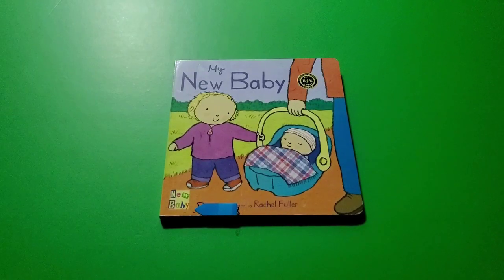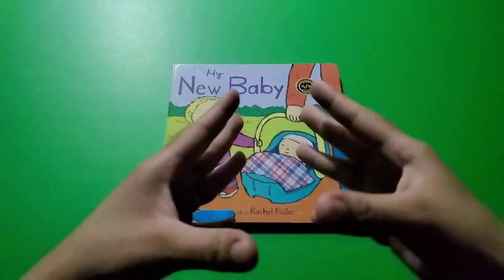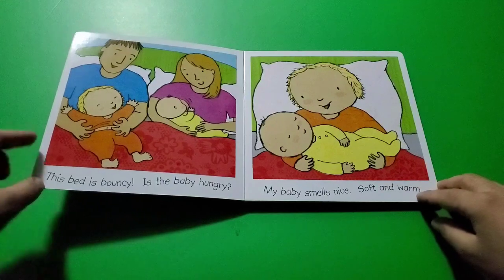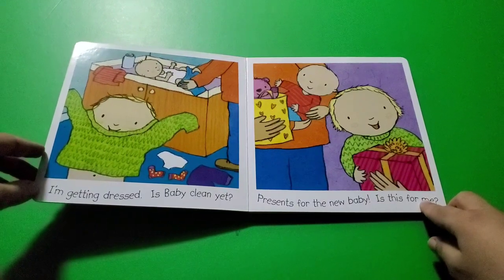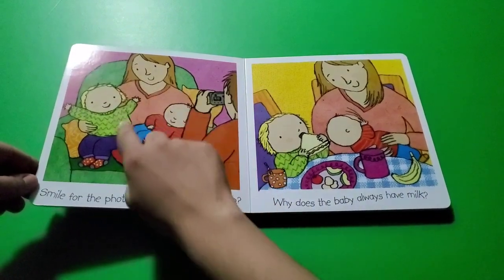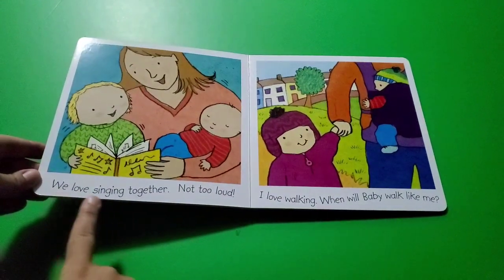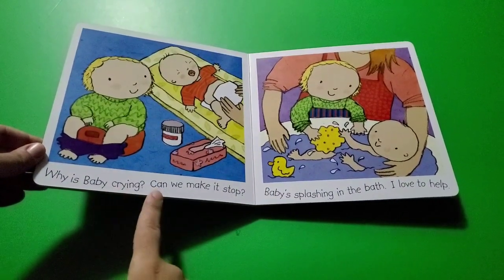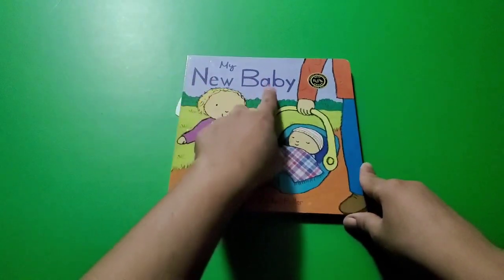Story time: My New Baby by Rachel Fuller. Learning all about babies. Baby unit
Are you worry about the new baby? Could it be a boy or girl? Changes can change the way a child feel. How about a nice story to learn about baby. It will help your child to feel better about the new baby at home.

Book: A New Baby
Author: Rachel Fuller

If you do not have a copy and like to support the creator here is the